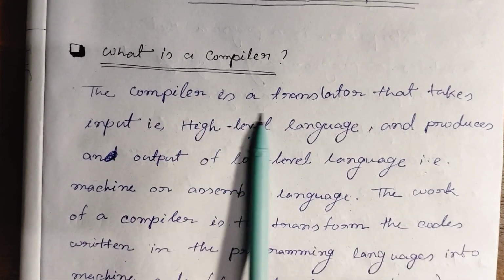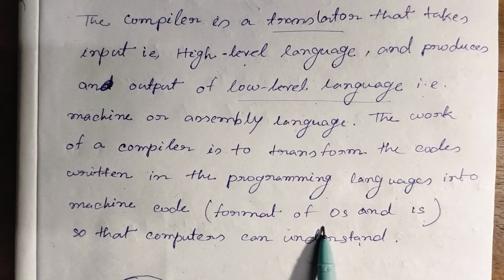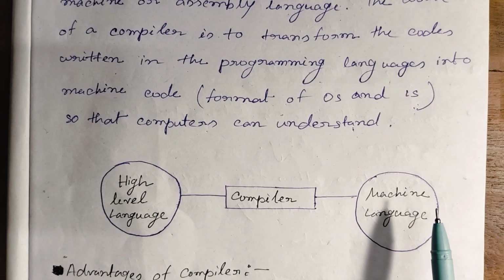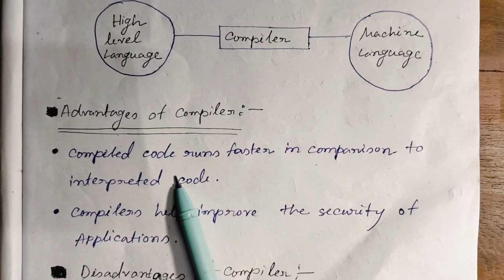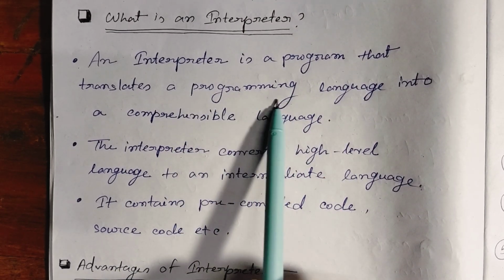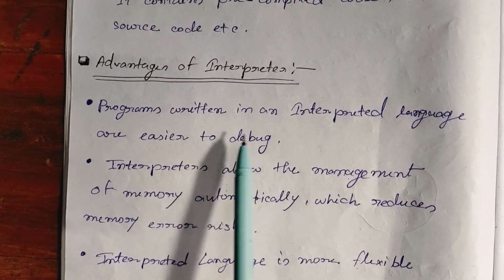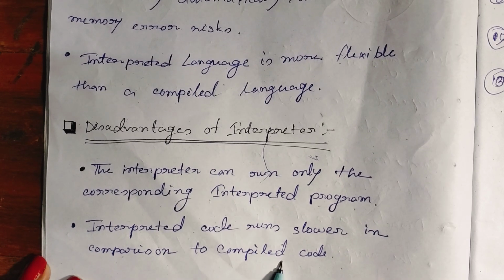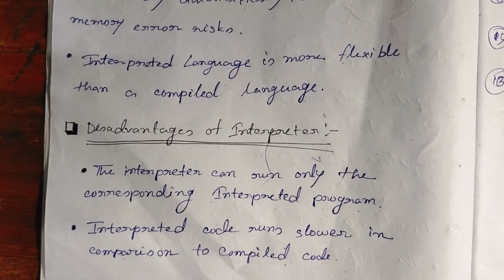Compiler and Interpreter